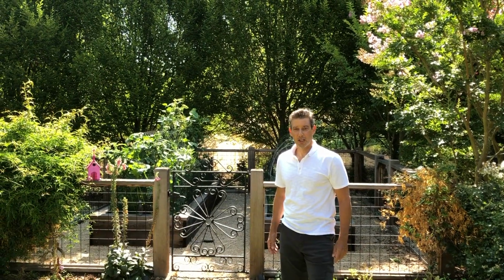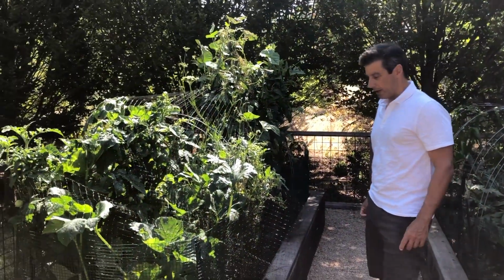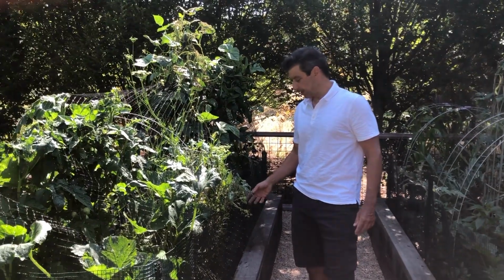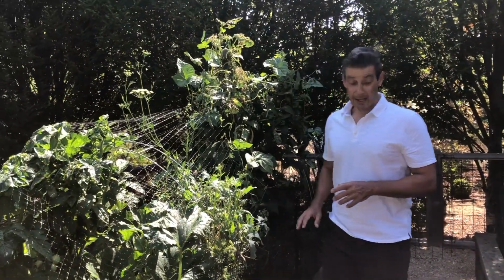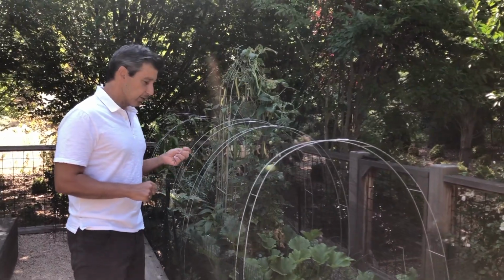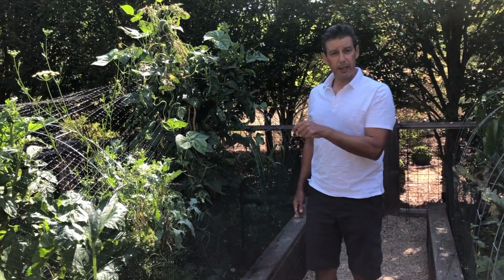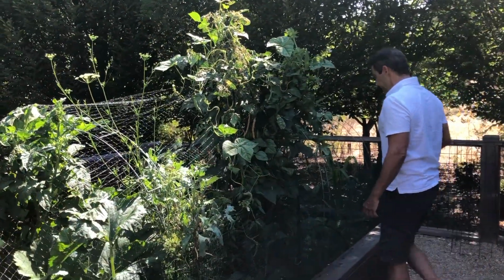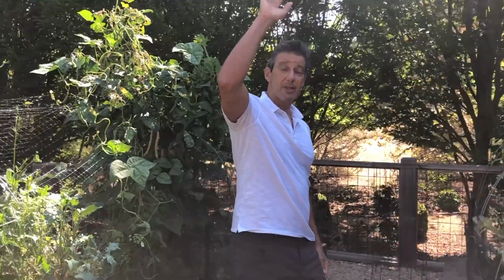Designing The Perfect Vegetable Garden For Your Backyard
As a top producing, local Realtor, Bob Kamangar has been serving the real estate needs of Silicon Valley's most discerning clients since 1996. From luxury homes to new construction to fixer uppers, there is no substitute for local mid-Peninsula knowledge and experience. Bob's development experience as a General Contractor, and his prior experience in his first career as an attorney and litigator, are invaluable to his clients in making the right real estate decision.